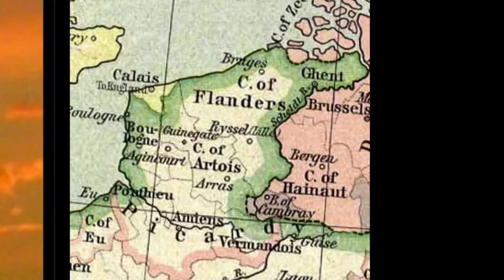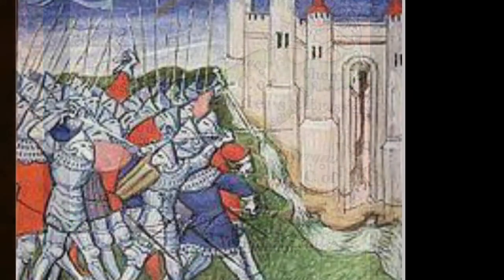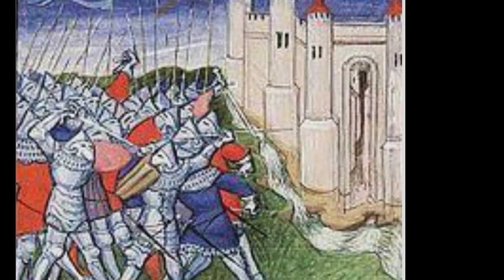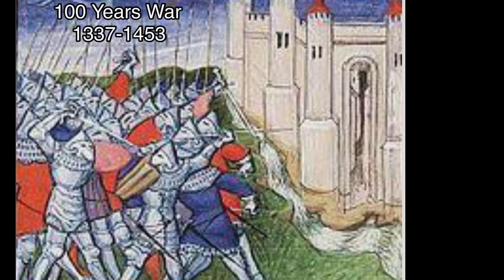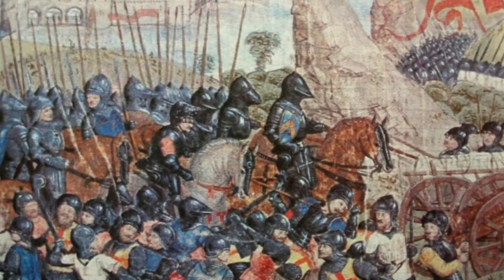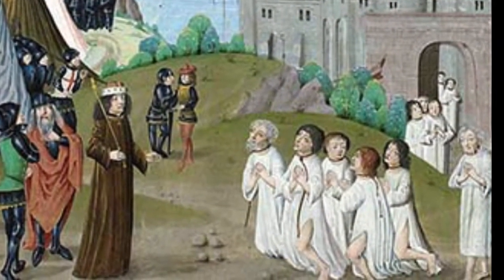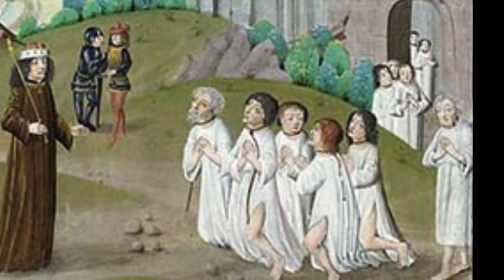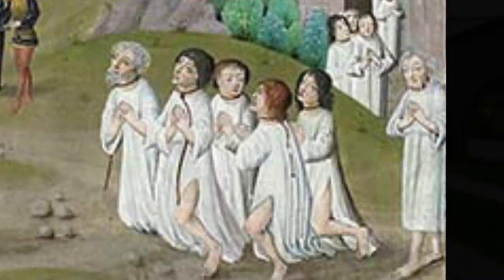Burghers of Calais 2021 04 26 16 08 54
Visit Stanford University's own Burghers of Calais by Rodin